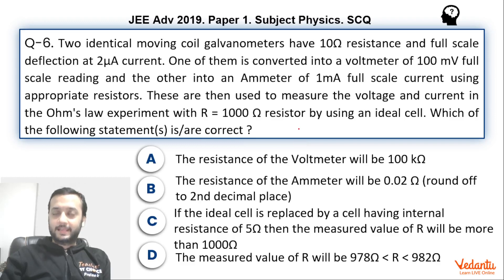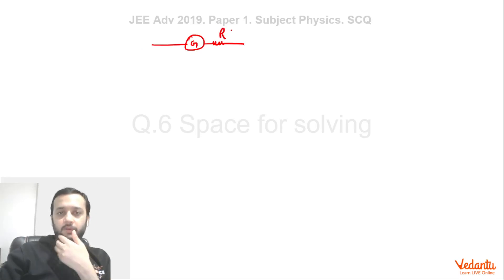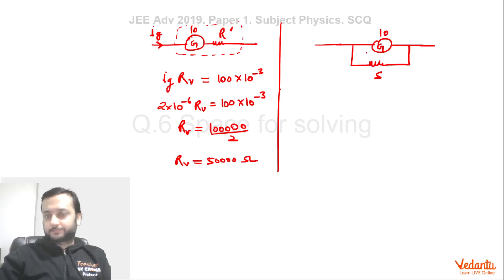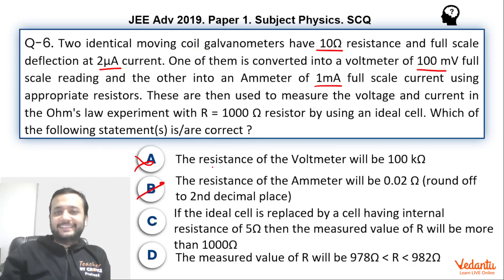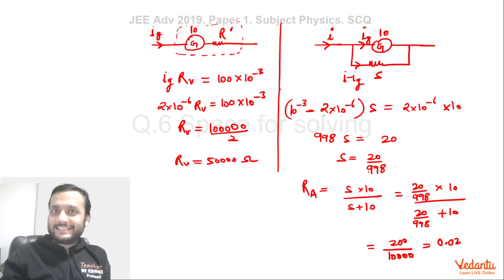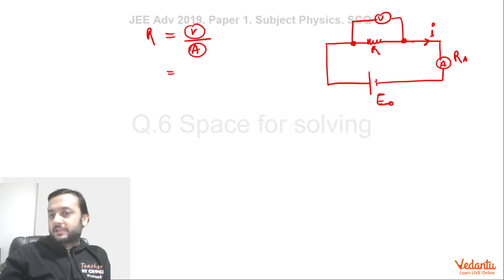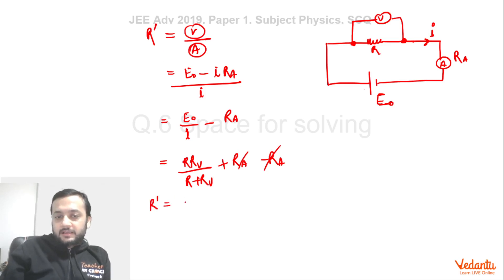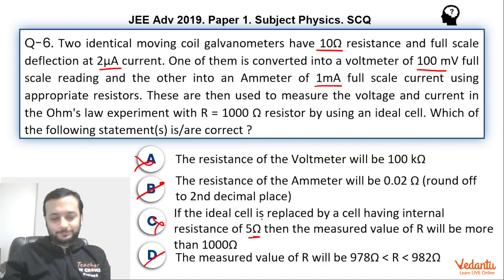JEE Advanced 2019 Physics Solutions - Paper 1 (Q 6) | IIT JEE Physics | JEE Preparation | Vedantu